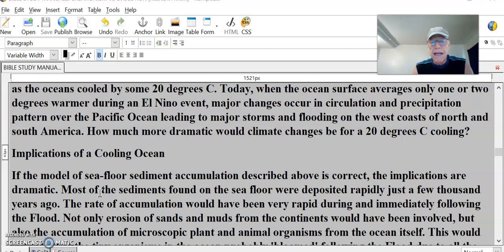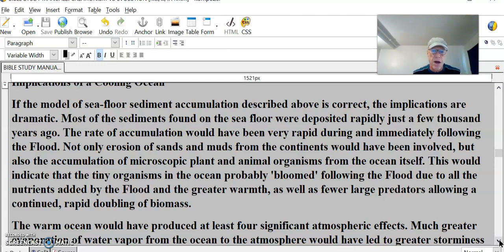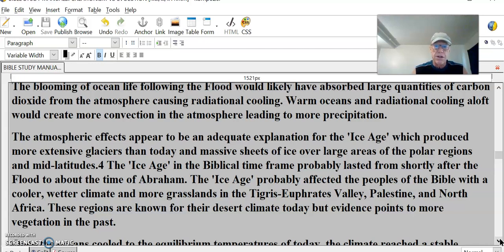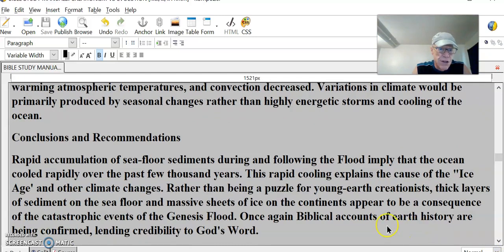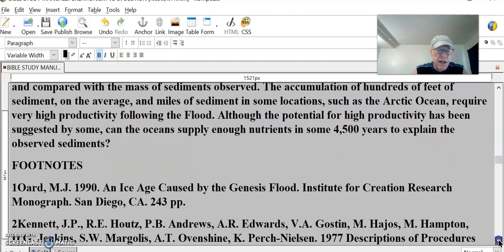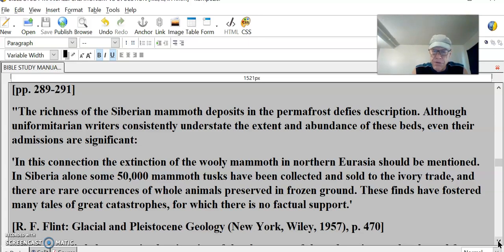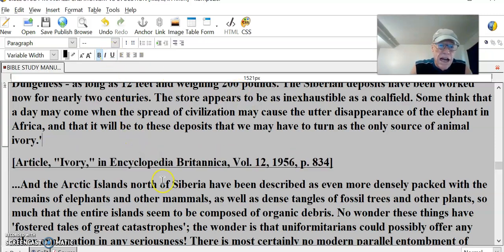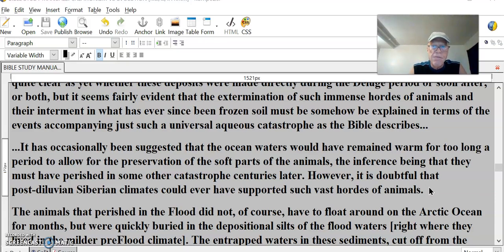Geologic by Worldwide Flood #48 Rapid Spread Man, Animals, Plants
Go to biblestudymanuals.net Then click on EMAIL button, or click on INDEX button and select what interests you or search on google: biblestudymanuals.net [+ key in what interests you]
Implications of a Cooling Ocean
If the model of sea-floor sediment accumulation described above is correct, the implications are dramatic. Most of the sediments found on the sea floor were deposited rapidly just a few thousand years ago. The rate of accumulation would have been very rapid during and immediately following the Flood. Not only erosion of sands and muds from the continents would have been involved, but also the accumulation of microscopic plant and animal organisms from the ocean itself. This would indicate that the tiny organisms in the ocean probably 'bloomed' following the Flood due to all the nutrients added by the Flood and the greater warmth, as well as fewer large predators allowing a continued, rapid doubling of biomass.
The warm ocean would have produced at least four significant atmospheric effects. Much greater evaporation of water vapor from the ocean to the atmosphere would have led to greater storminess and precipitation, particularly in the polar regions. Large temperature contrasts between the oceans and continents would have produced strong winds and heavy precipitation parallel to coast lines. The blooming of ocean life following the Flood would likely have absorbed large quantities of carbon dioxide from the atmosphere causing radiational cooling. Warm oceans and radiational cooling aloft would create more convection in the atmosphere leading to more precipitation.
The atmospheric effects appear to be an adequate explanation for the 'Ice Age' which produced more extensive glaciers than today and massive sheets of ice over large areas of the polar regions and mid-latitudes.4 The 'Ice Age' in the Biblical time frame probably lasted from shortly after the Flood to about the time of Abraham. The 'Ice Age' probably affected the peoples of the Bible with a cooler, wetter climate and more grasslands in the Tigris-Euphrates Valley, Palestine, and North Africa. These regions are known for their desert climate today but evidence points to more vegetation in the past.
Once the oceans cooled to the equilibrium temperatures of today, the climate reached a stable condition with only relatively minor variations. Generally, the world's climate would be expected to be drier as less moisture was transported into the atmosphere from a cooler ocean, winds along continental boundaries weakened, less carbon dioxide was removed from the atmosphere leading to warming atmospheric temperatures, and convection decreased. Variations in climate would be primarily produced by seasonal changes rather than highly energetic storms and cooling of the ocean.
Conclusions and Recommendations
Rapid accumulation of sea-floor sediments during and following the Flood imply that the ocean cooled rapidly over the past few thousand years. This rapid cooling explains the cause of the "Ice Age' and other climate changes. Rather than being a puzzle for young-earth creationists, thick layers of sediment on the sea floor and massive sheets of ice on the continents appear to be a consequence of the catastrophic events of the Genesis Flood. Once again Biblical accounts of earth history are being confirmed, lending credibility to God's Word.
It is recommended that the young-earth model of sea-floor sediment accumulation proposed here be improved by analyzing the oxygen and carbon isotopes from many additional cores. The identification of the Flood/Post-Flood boundary needs to have high priority. An analysis of the productivity of sediments containing shells of living organisms in a post-Flood ocean should be made and compared with the mass of sediments observed. The accumulation of hundreds of feet of sediment, on the average, and miles of sediment in some locations, such as the Arctic Ocean, require very high productivity following the Flood. Although the potential for high productivity has been suggested by some, can the oceans supply enough nutrients in some 4,500 years to explain the observed sediments?
FOOTNOTES INSTITUTE FOR CREATION RESEARCH
1Oard, M.J. 1990. An Ice Age Caused by the Genesis Flood. Institute for Creation Research Monograph. San Diego, CA. 243 pp.
2Kennett, J.P., R.E. Houtz, P.B. Andrews, A.R. Edwards, V.A. Gostin, M. Hajos, M. Hampton, D.G. Jenkins, S.W. Margolis, A.T. Ovenshine, K. Perch-Nielsen. 1977 Descriptions of Procedures and Data for Sites 277, 279, 281 by the Shipboard Party. In Initial Reports of the Deep Sea Drilling Project. 29:45-58, 191-202, and 271-285. GPO: Washington, D.C.